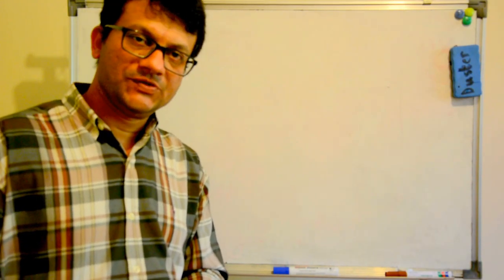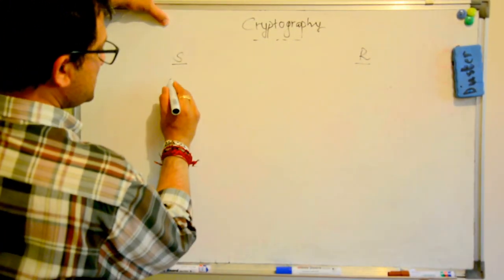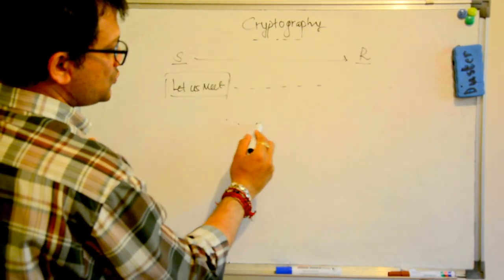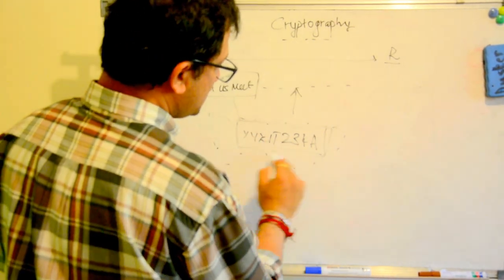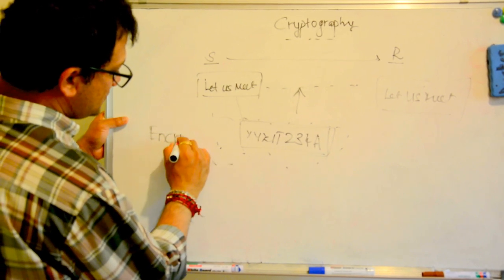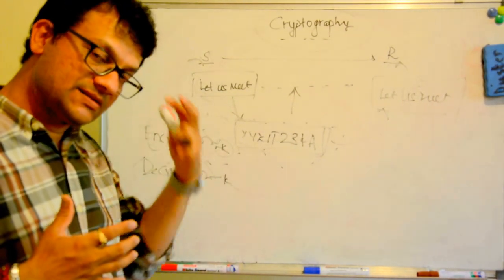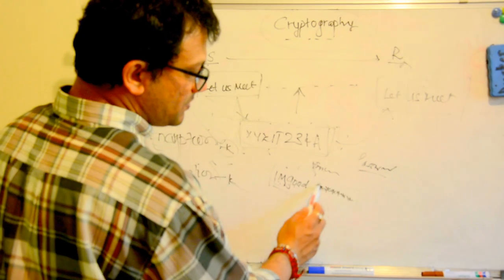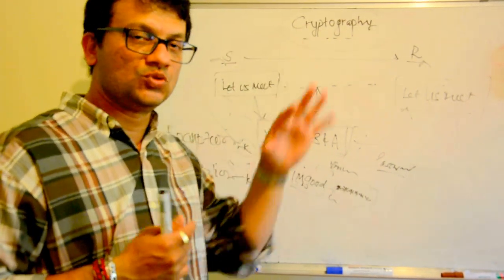Cryptography Basic understanding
It is one of basic components for digital revolution. It is outcome of blockchain. It is framework.